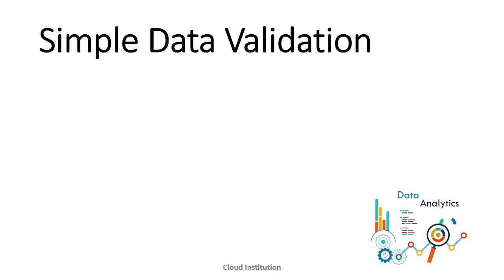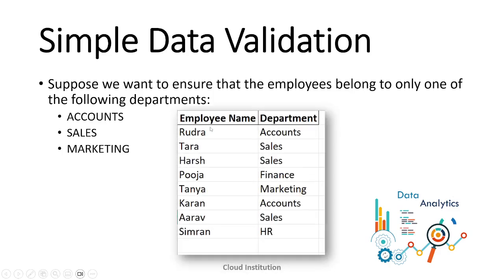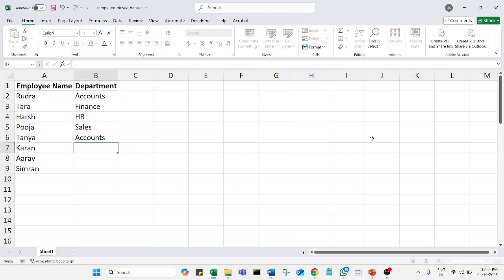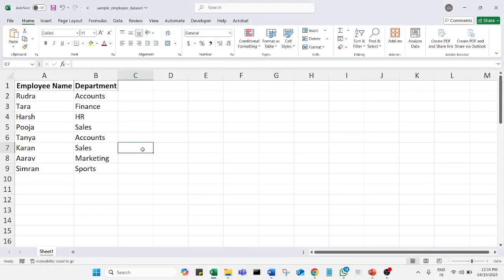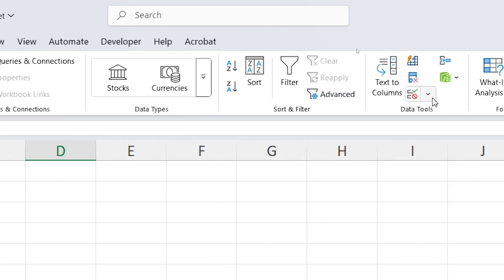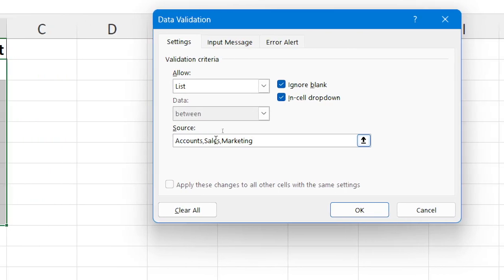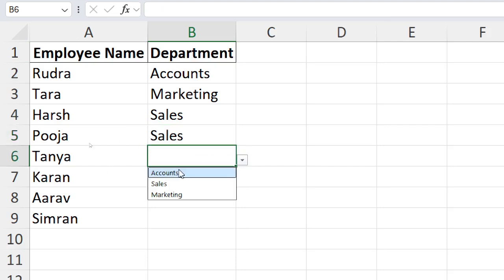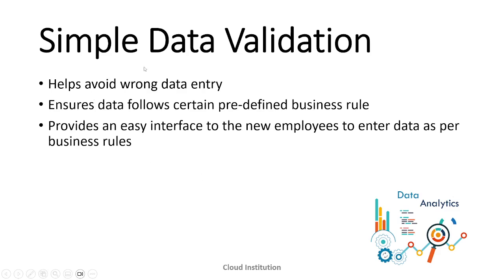Excel Tutorial #11 | Data Validation 01